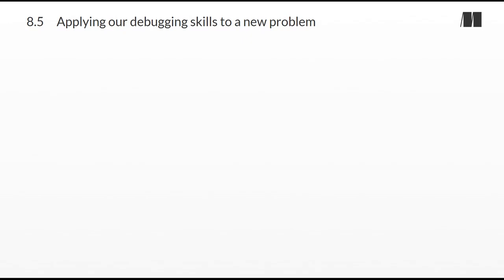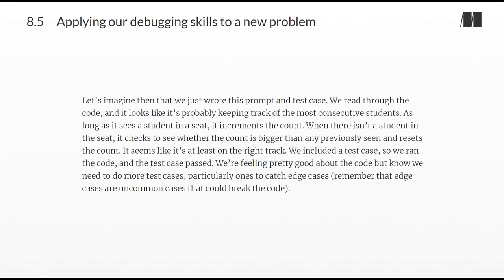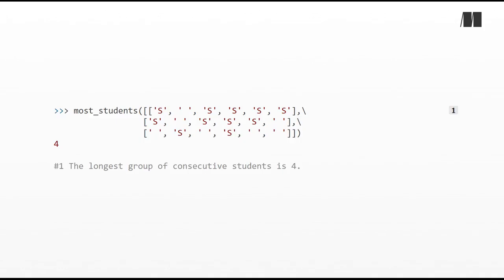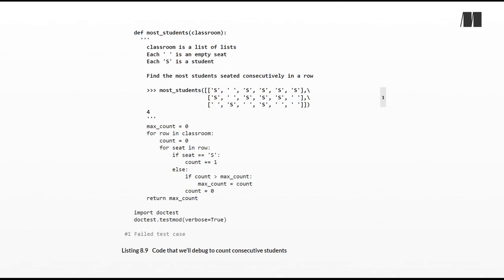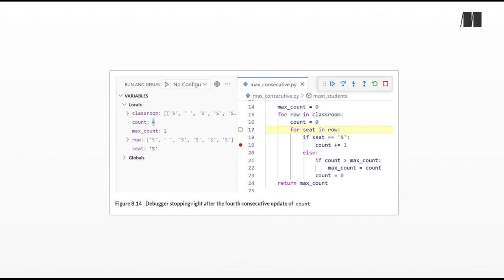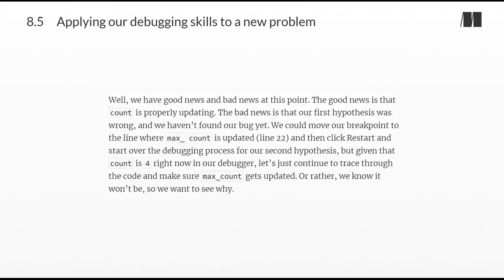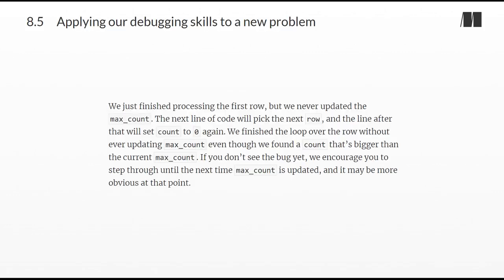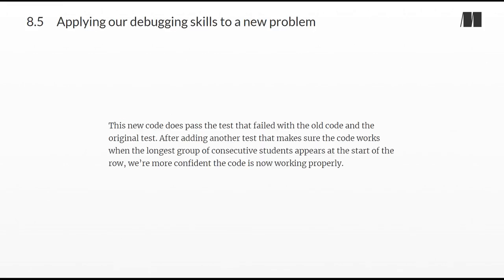Chapter 8 Applying our debugging skills to a new problem